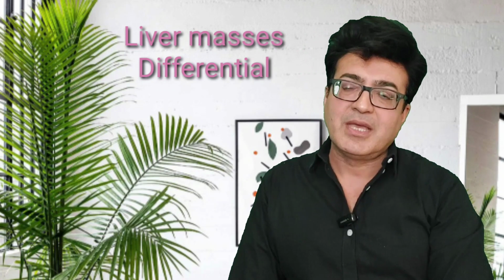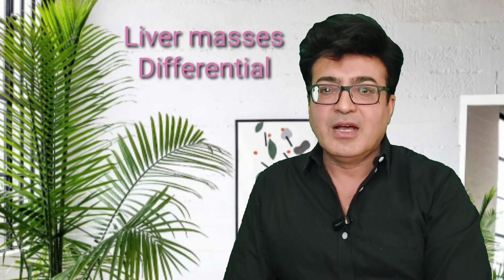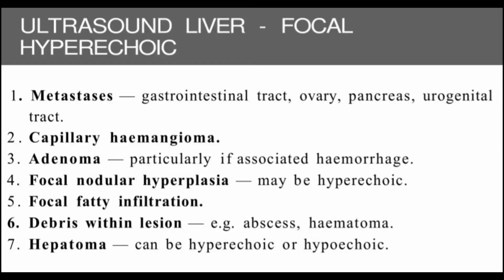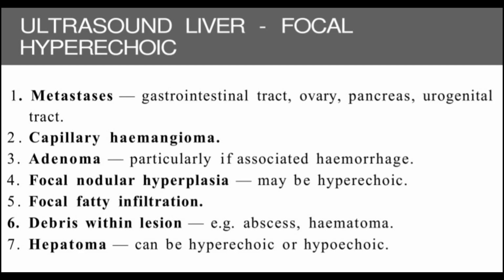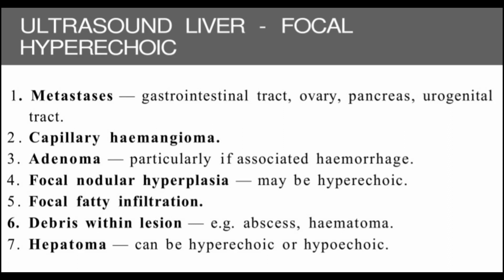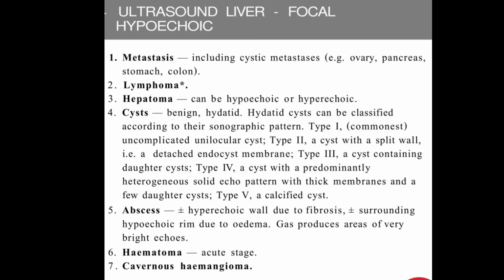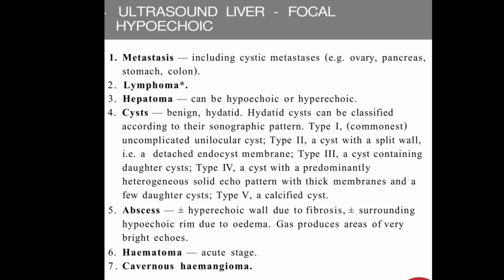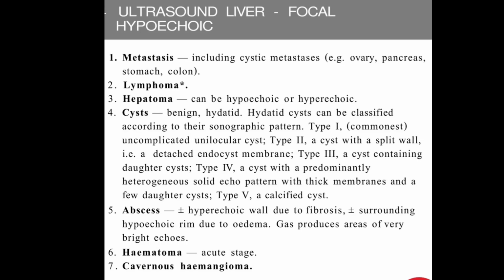Differential Diagnosis of Focal liver masses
Differential Diagnosis of focal liver masses on ultrasound